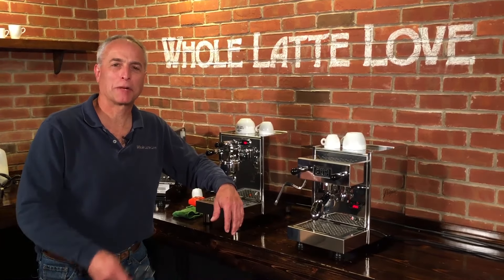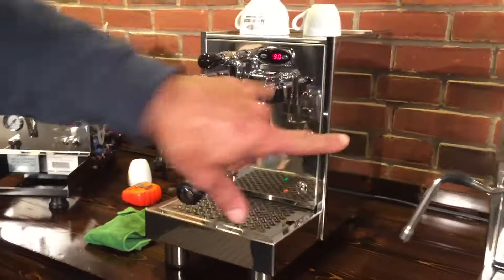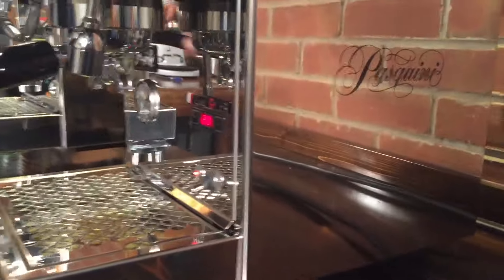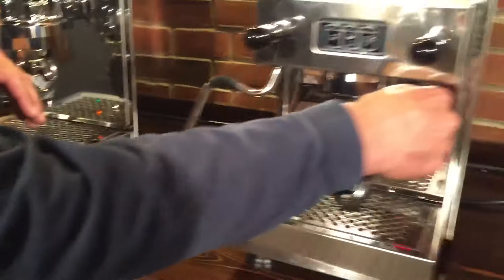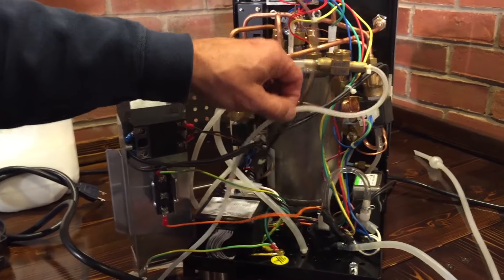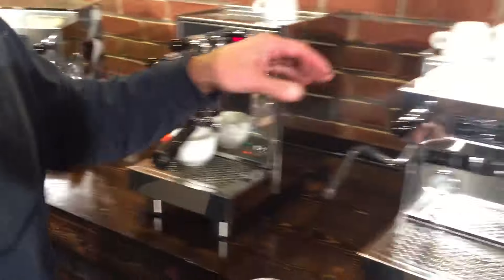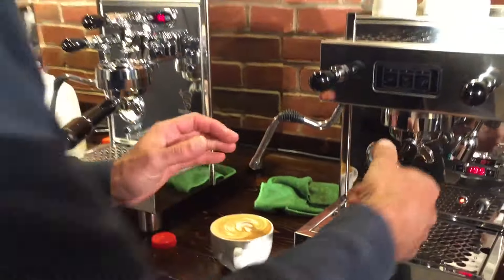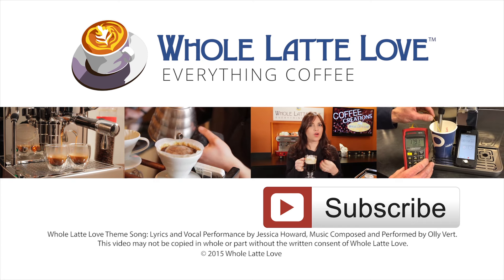Compare: Bezzera BZ07 and Pasquini Livia G4 Espresso Machines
Todd from wholelattelove.com reviews and compares Bezzera BZ07 to the Pasquini Livia G4. Tour each PID machine's features and get a good look at internal components. Stick around for the end for brewing, steaming and some latte art pours!